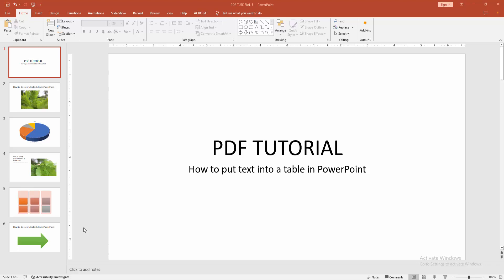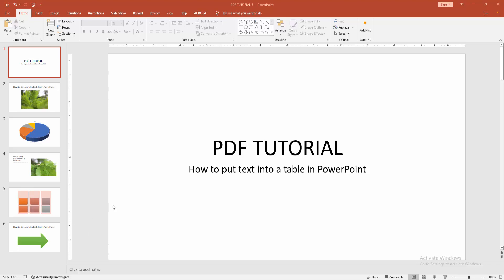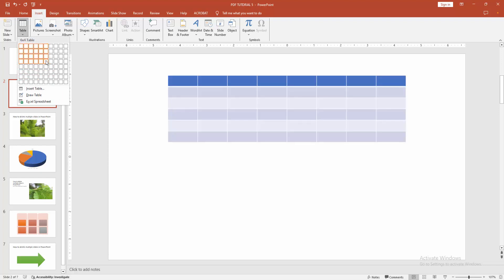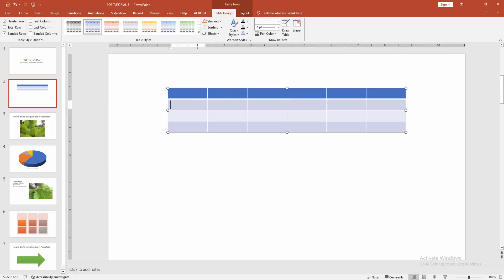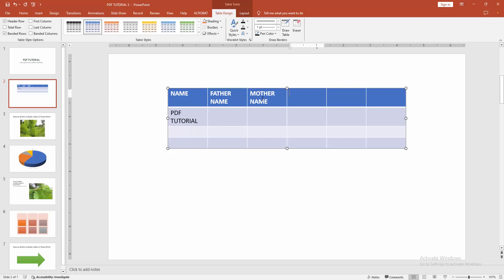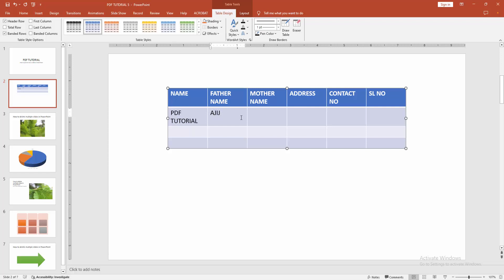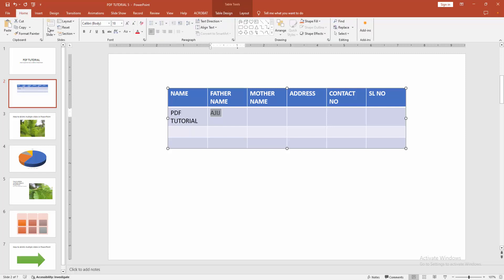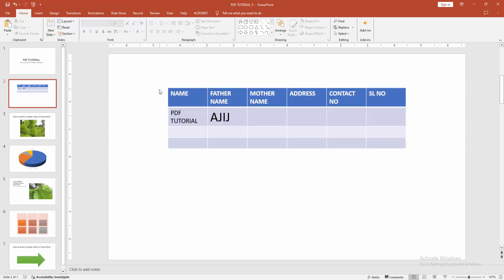How to put text into a table in PowerPoint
Assalamu Walaikum,
In this video I will show you, How to put text into a table in PowerPoint.  Let's get started.